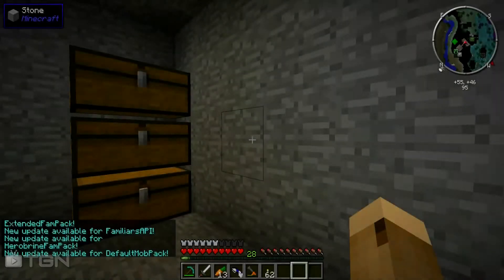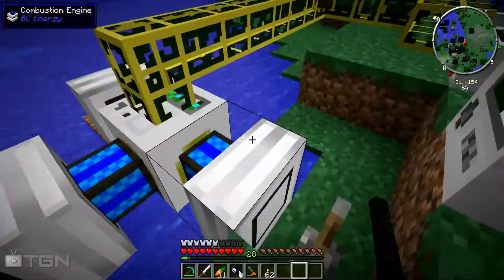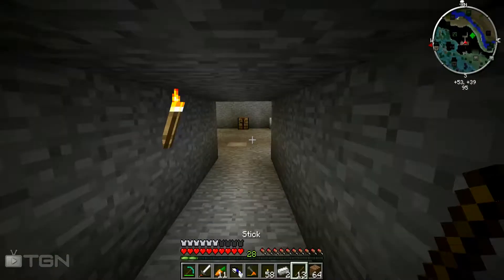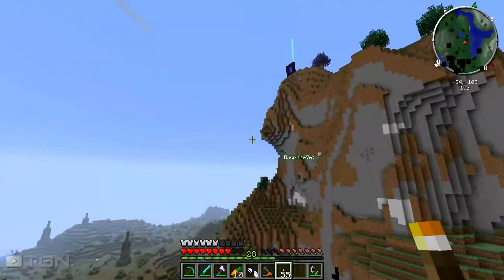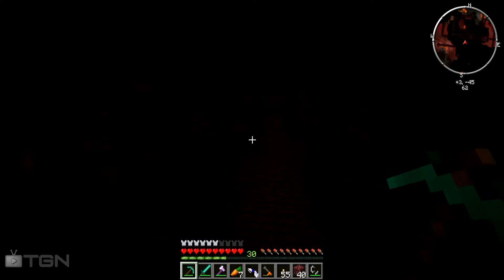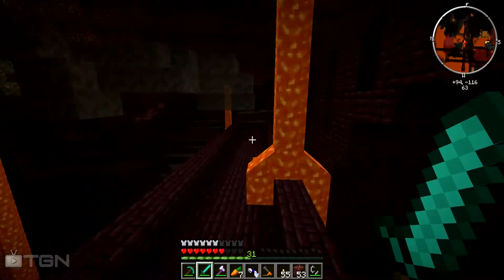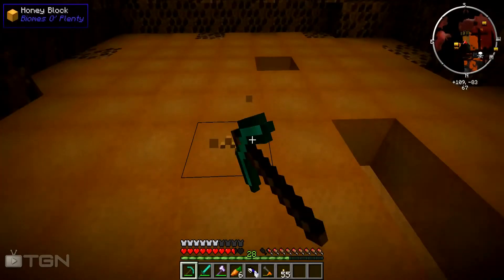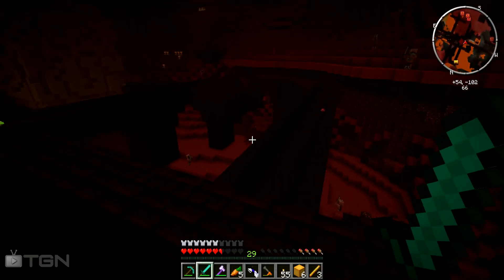The Quest Series - IndustrialQuest Ep.14 Finally the Nether!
If you left a rating, I would greatly appreciate it! In this series, I will be trying to survive a heavily modded minecraft while building cool things along the way. In this episode, I show off the finished quarry and go into the nether.

Mods:
Artifice
Backpack Mod
Better Sprinting
BiblioCraft
Biomes O Plenty
Buildcraft
Carpenter's Blocks
Cargepads
Chisel
Dragonmounts
Enchanting Plus
Familiars API
Minecraft Comes Alive
MobAmputation
Mob Dismemberment
Food Plus
GUI API
Hats
Industrialcraft
Infernal Mobs
Inventory Tweaks
Morph
Natura
Not Enough Items
Open Blocks
Portal Gun
Project Red
Reliquary
Statues
Tinker's Construct
Thermal Expansion
Tornadoes
Waila
Zan's Minimap